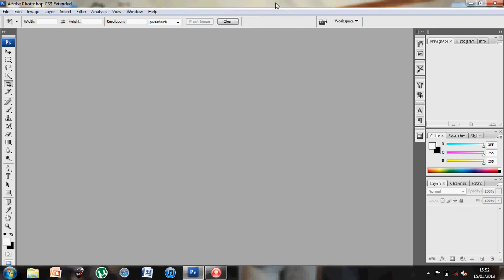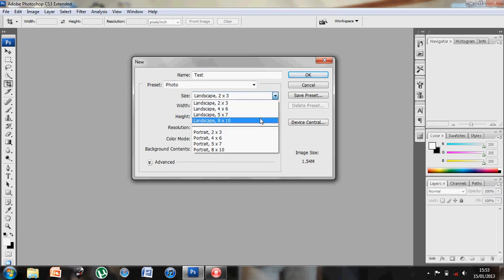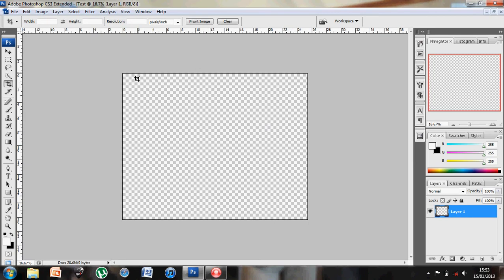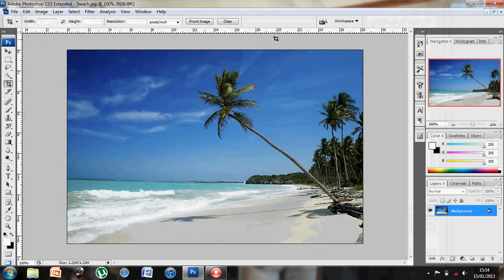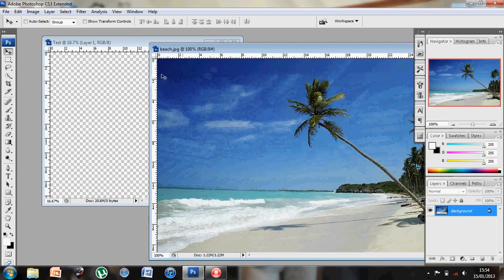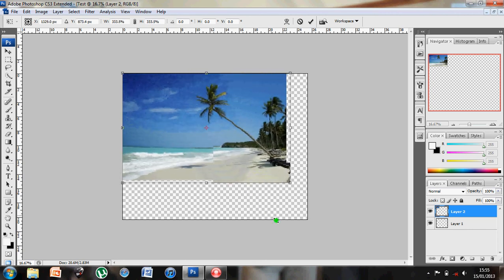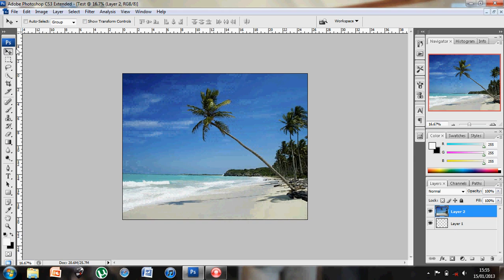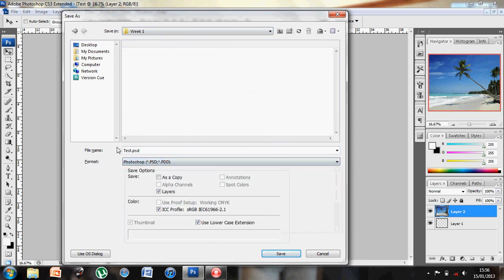setting up 8 by 10 and resizing an image